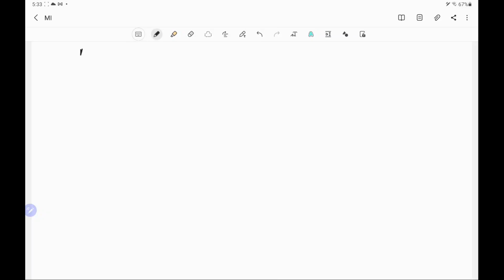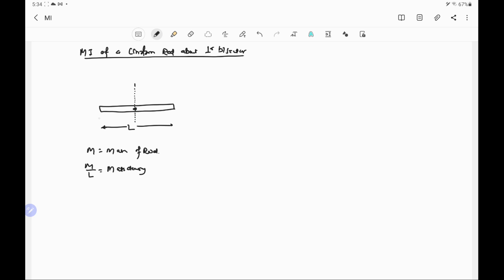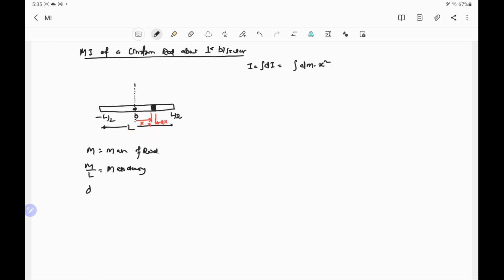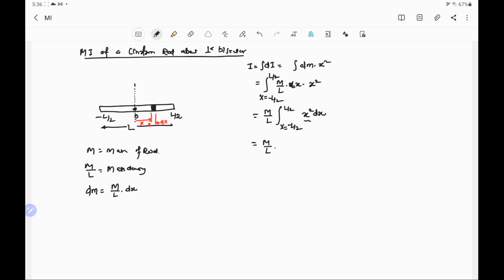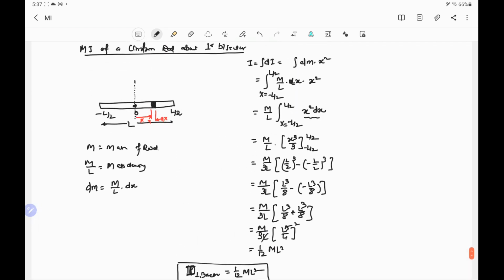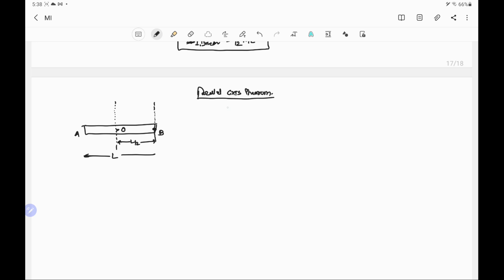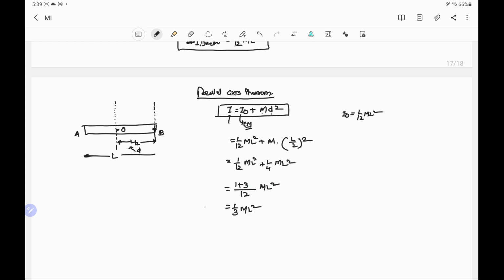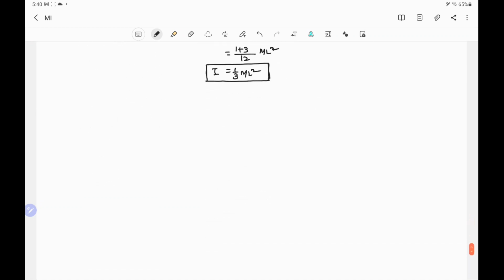9.2.4 Moment of Inertia - Rod of Uniform mass density about Perpendicular Bisector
This video explains the following :
1) Calculate the Moment of Inertia of Rod of uniform mass density about its Perpendicular Bisector
2) Calculate the Moment of Inertia of Rod of uniform mass density about an axis at end of rod and parallel to the perpendicular bisector